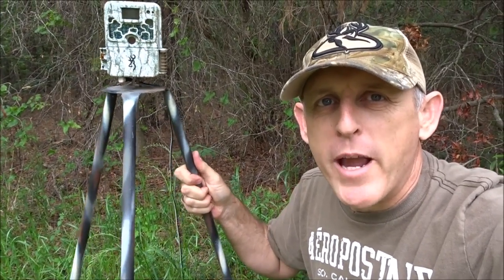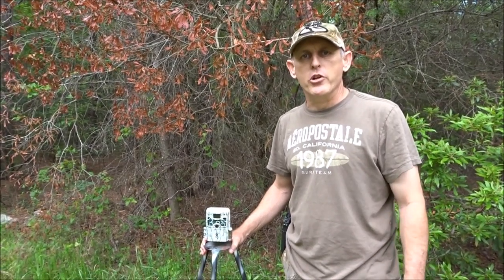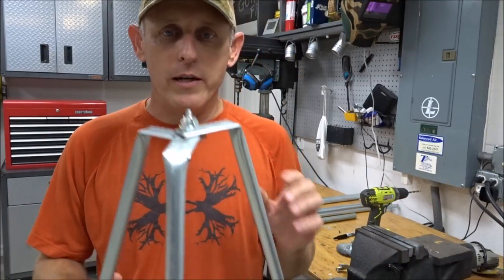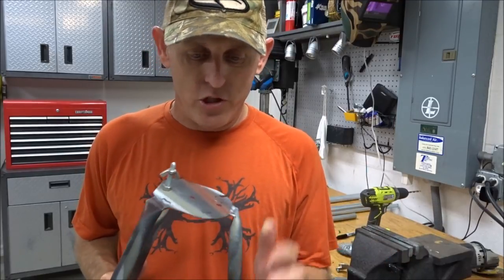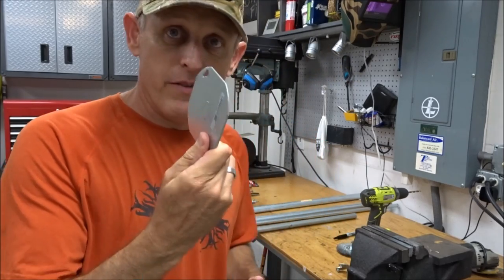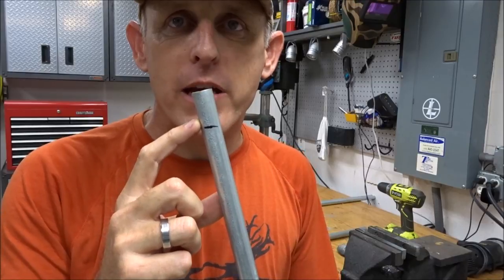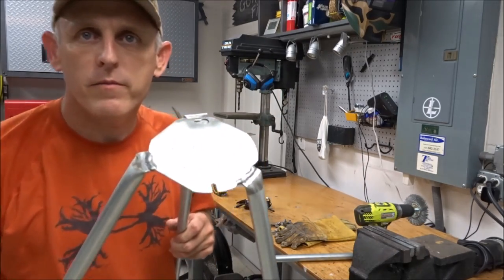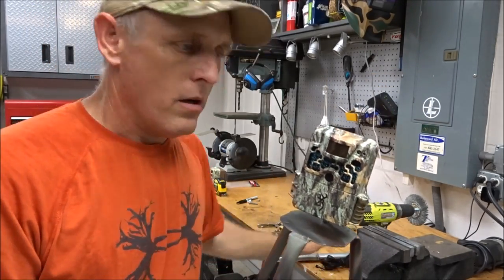How to Build a $4 Trail Cam Stand or Game Cam Tripod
Visit Our Amazon Store for all our builds (batt box, solar batt, welding, trail cams/cables):

Trail cam stand or game cam tripod for $4? Yes, these trail camera stands are easy to build and I will show you exactly how to build them.  Game camera mounts come in many shapes and sizes but the popularity of mobile game camera stands are increasing as hunters want versatility in where they place their trail cameras for the best pictures.  The Handy Hunter will lay out exactly what you need to build this trail camera tripod and show you exactly how to build it with ease.  This game camera tripod will change how you capture wildlife pictures because you will no longer be at the mercy of tree location for mounting.  The versatility of this game camera stand makes it easy to strategically place your trail camera in the perfect spot on a trail, creek, or in an open field.

What you will need:
1.  #1 - 10ft stick of 1/2in EMT piping (found in electrical dept at
              Home Depot, Lowes, or electrical supply company). Cost is
              ~$2.50 per 10ft stick.

2.  #1 - 1/4in. threaded bolt that measures 1-1/2in. long.
3.  #1 - 1/4in nut (regular) and #1 - 1/4in. wingnut